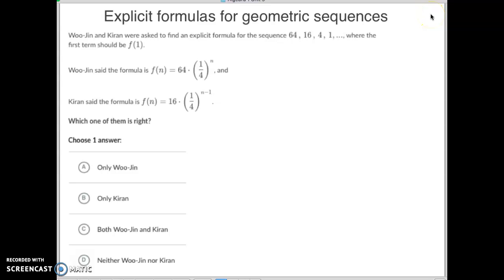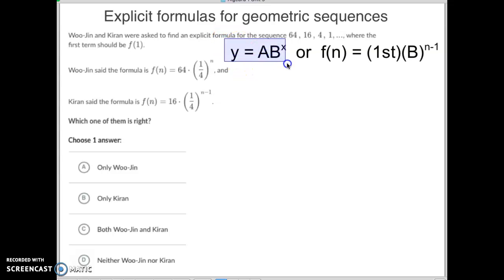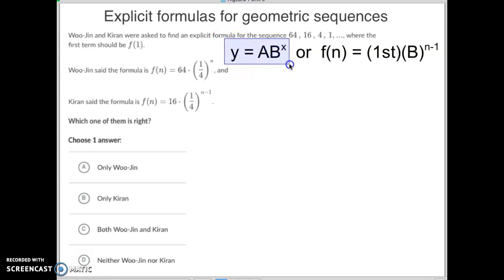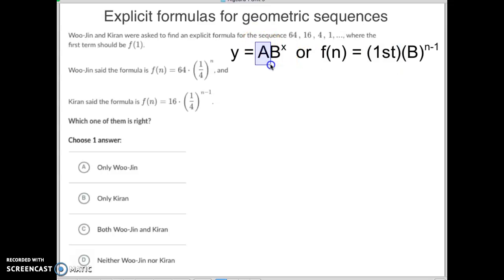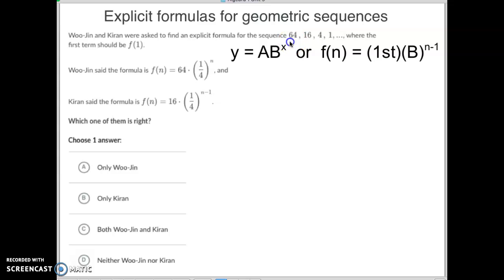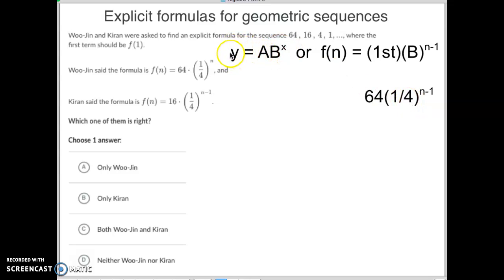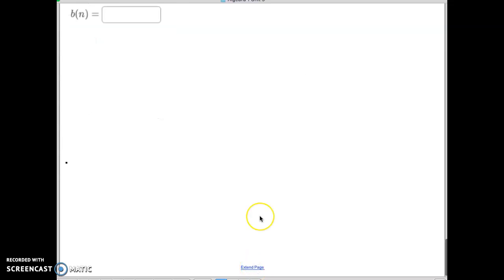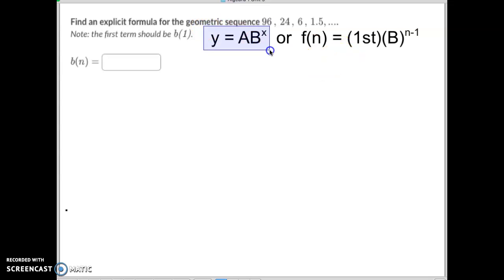Explicit formulas for geometric sequences